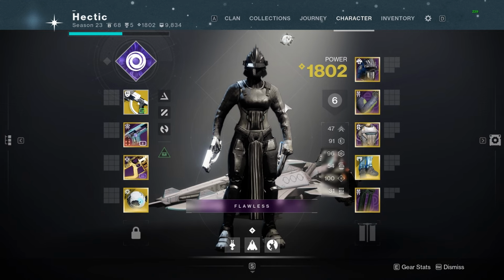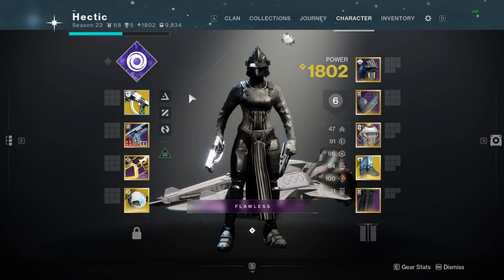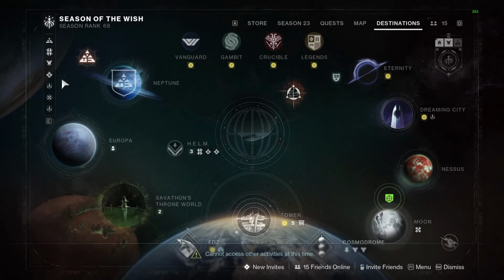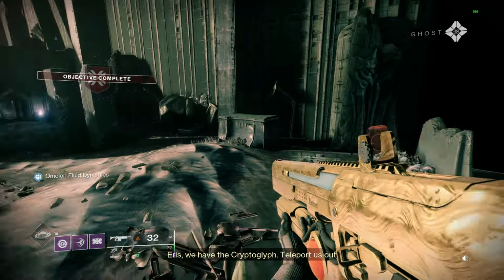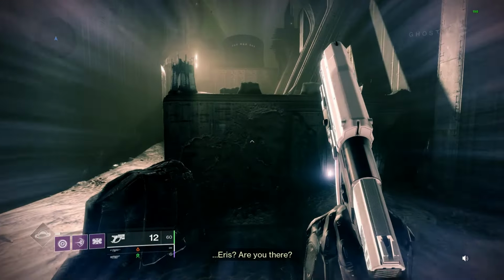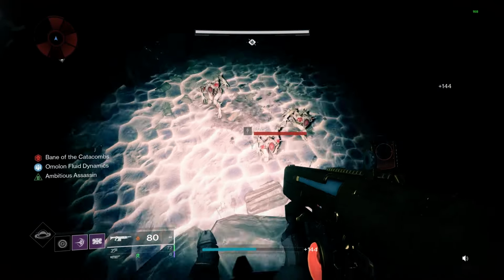Destiny 2 NEW FASTEST AFK Crafted Weapon XP Farm FAST & EASY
This is the fastest solo weapon level farm in Destiny 2 (NOT PATCHED). This farm lets you power level your weapons to level 30 extremely fast. All you need to do is follow the step-by-step guide in todays video

If you're looking to power level your weapons in Destiny 2 as fast as possible, then this is the farm for you! This farm lets you level your weapons to level 30 incredibly fast, so you can reach the level cap much faster. Follow the step-by-step guide below and you'll be on your way to becoming a master at destiny 2